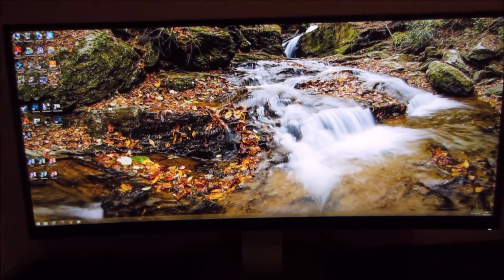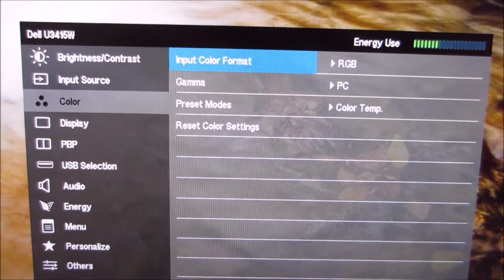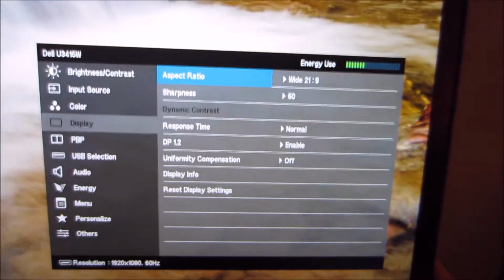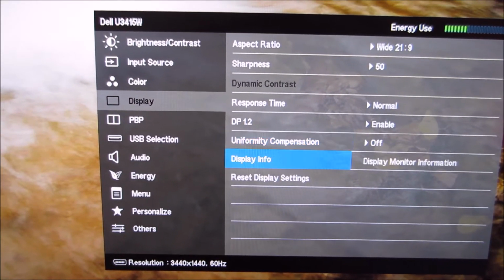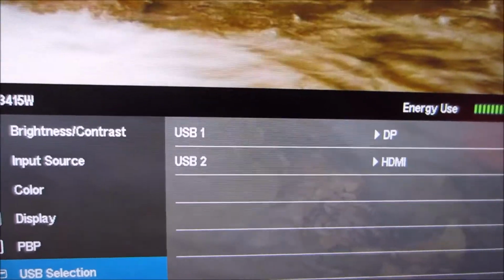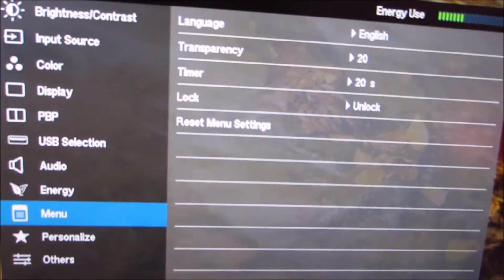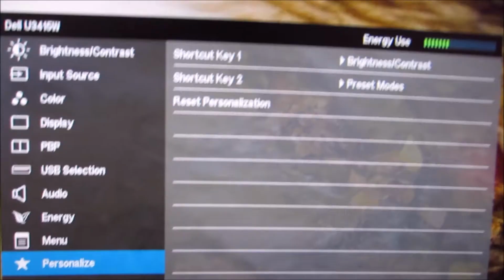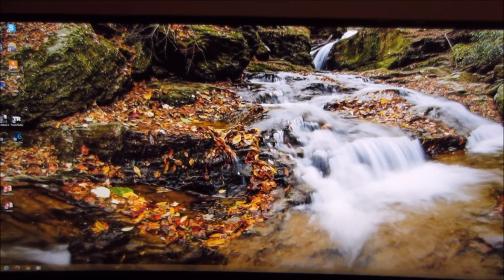Dell U3415W Menu System (OSD)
An overview of the Dell U3415W's OSD (On Screen Display). Refer to the written piece for further analysis and information on supporting our work.